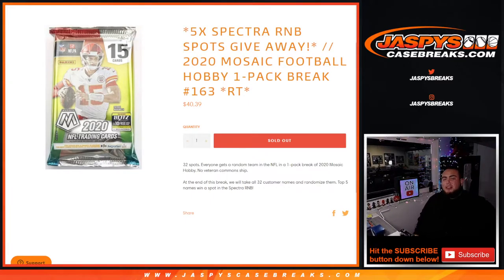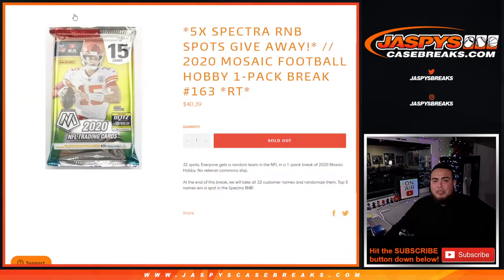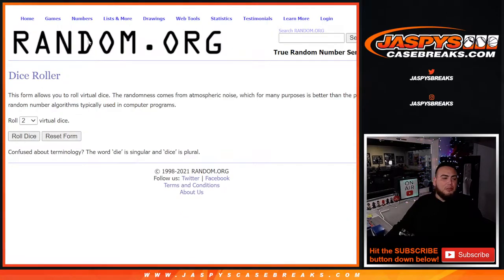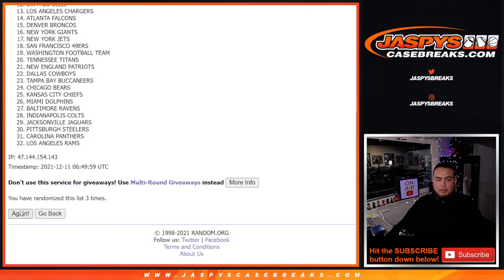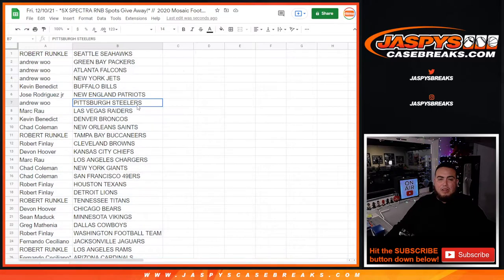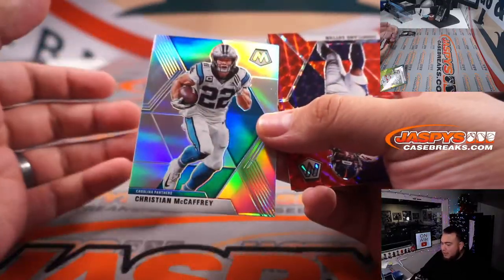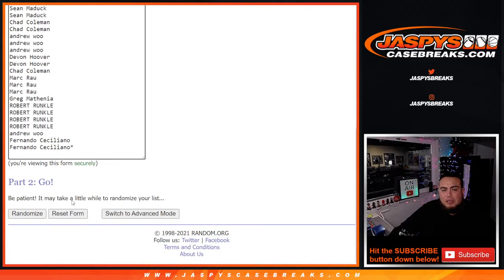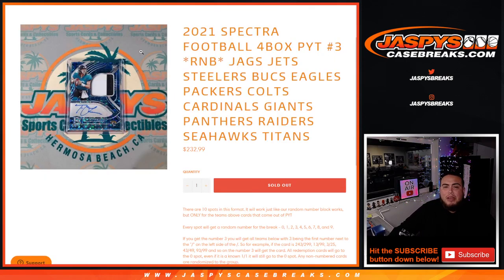Fri. 12/10/21 - *5X SPECTRA RNB Spots Give Away!* // 2020 Mosaic Football Hobby 1-Pack #163 *RT*